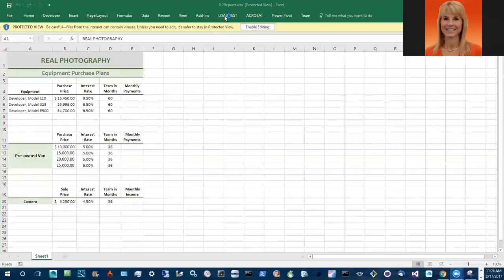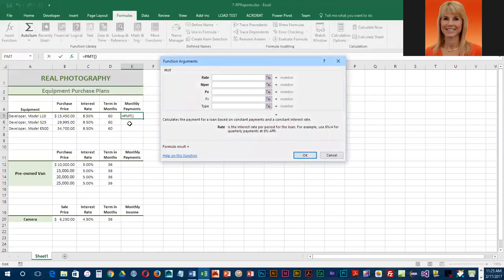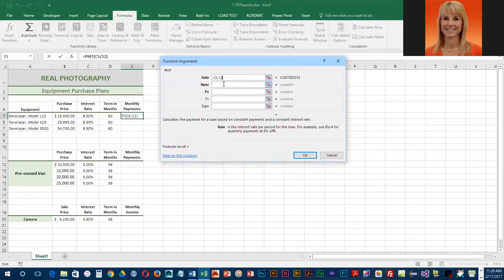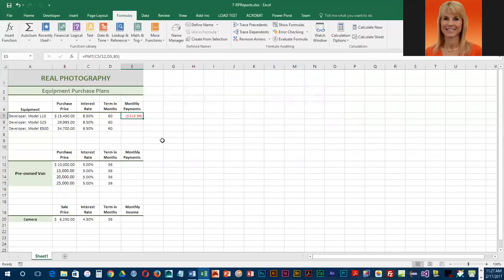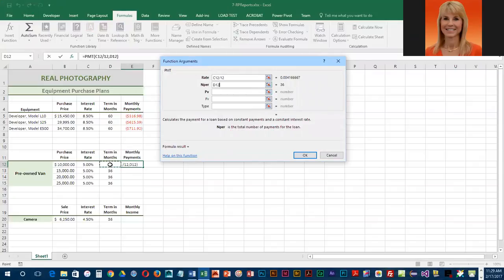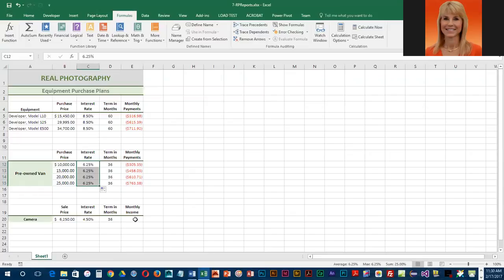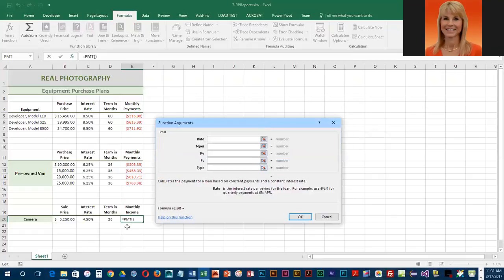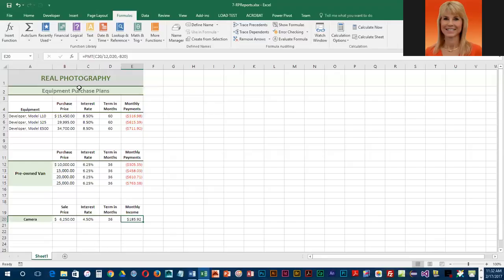Project 5A Calculating Payments